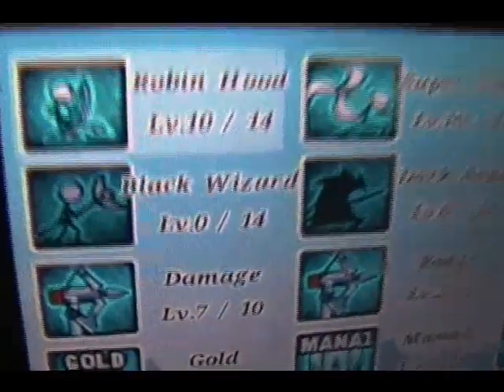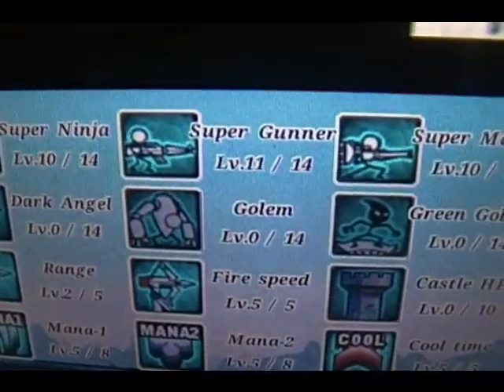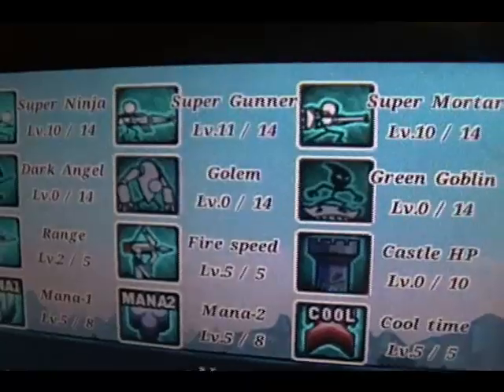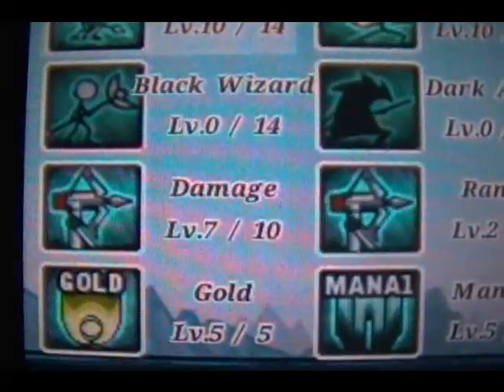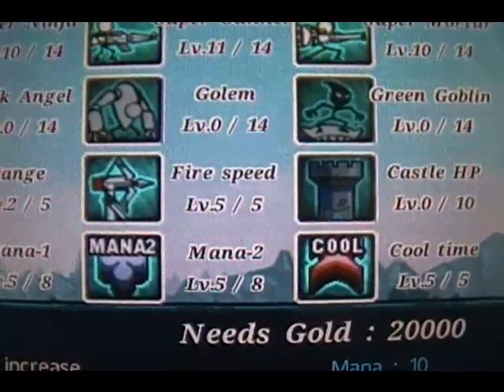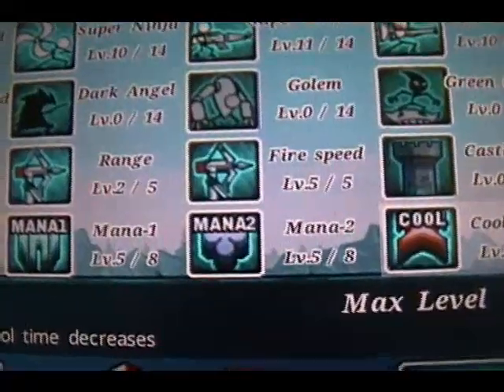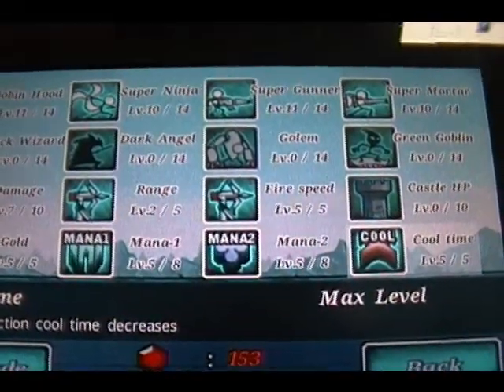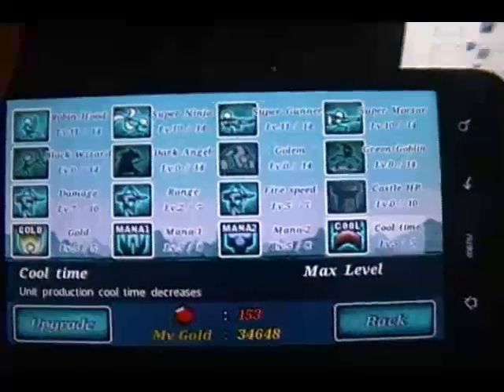Cartoon Wars Do's and Do Not's of upgrading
Cartoon Wars is by Gamevil and is free on the the Android Market. This is one of my favorite games on my phone today. The amount of upgrades and non stop playing this game is worthy of the download and would even pay for it. What i would consider what to do and what not to do.